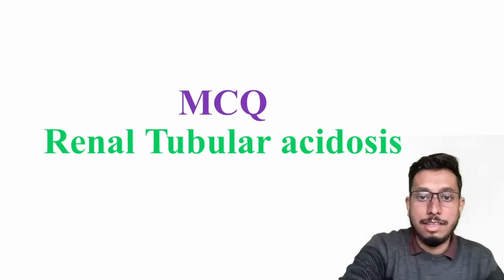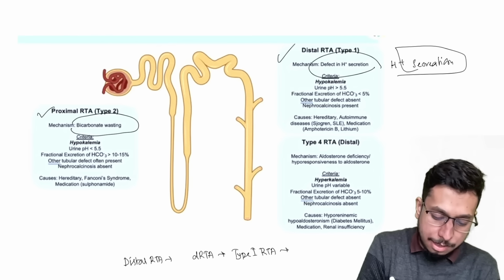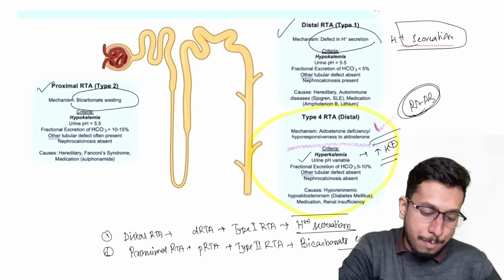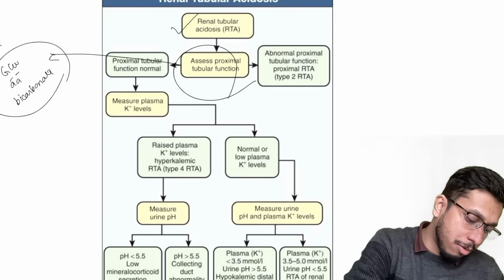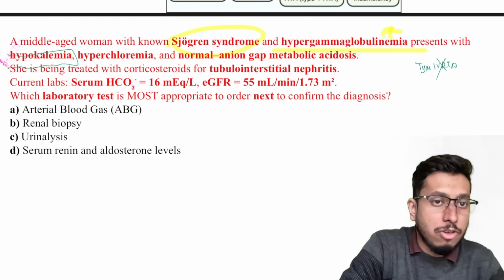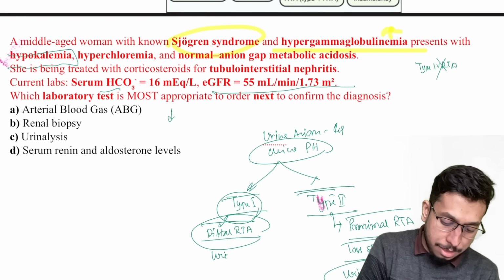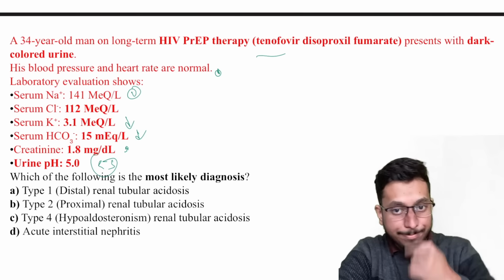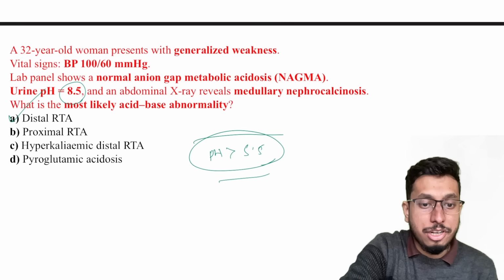Renal Tubular Acidosis Made Easy | Harrison MCQ Discussion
🎥 Topic: Renal Tubular Acidosis (RTA)
📚 Based on Harrison’s Principles of Internal Medicine, 22nd Edition
👨‍⚕️ Faculty: Dr. Debapriyo Pal (DNB Medicine) | Founder DNB Medicine Notes App

In this high-yield session, we decode Renal Tubular Acidosis from both conceptual and exam perspectives — perfect for NEET-SS, NEET-PG, and FMGE aspirants.
You’ll learn:
✅ Classification – Distal vs Proximal vs Type IV RTA
✅ Diagnostic approach & lab clues (urine pH, anion gap, bicarbonate thresholds)
✅ Harrison-based treatment strategies
✅ Common traps in MCQs & their explanations

🧠 Includes:  Exam-pattern MCQs with detailed discussion.
💡 Goal: Understand the why behind each answer, not just the what.